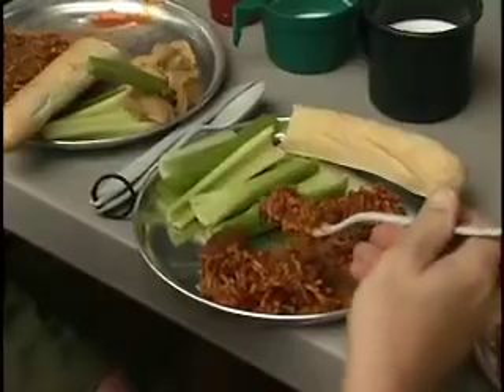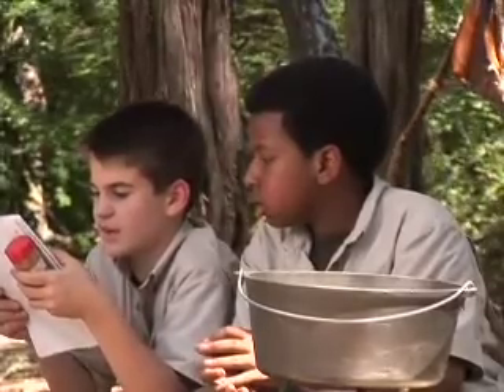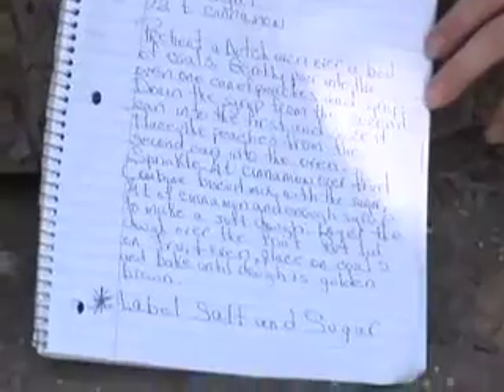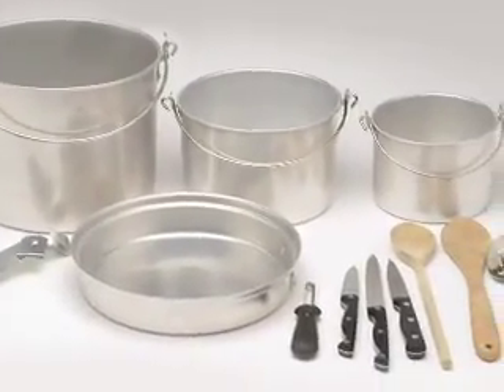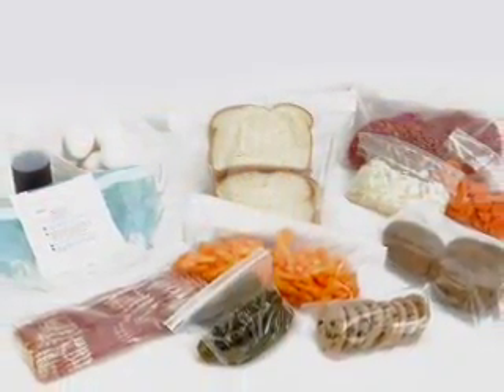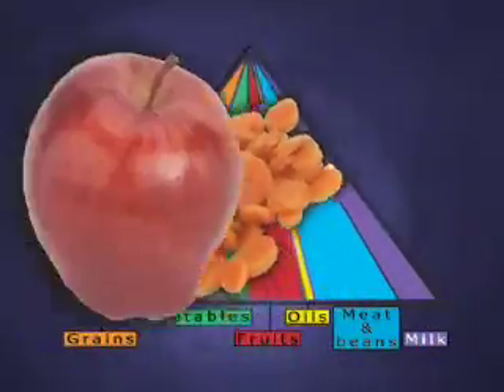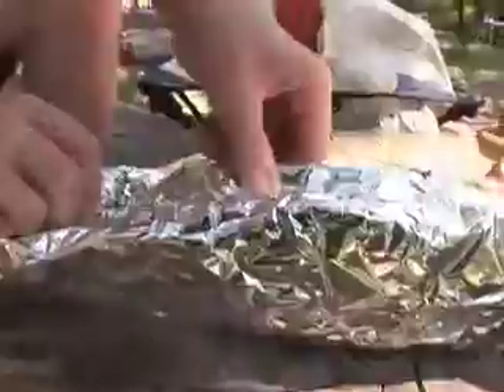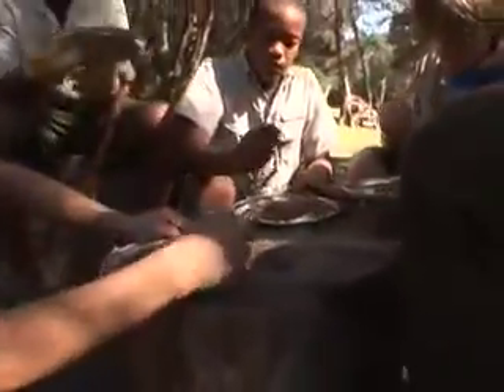Second Class Requirement 2g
On one campout, plan and cook over an open fire one hot breakfast or lunch for yourself, selecting foods from the food pyramid. Explain the importance of good nutrition. Tell how to transport, store, and prepare the foods you selected.